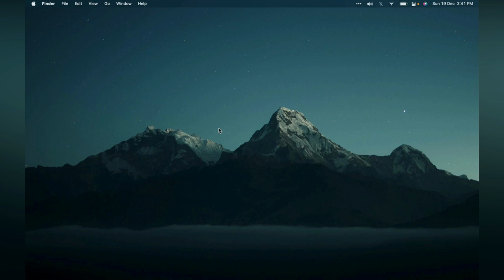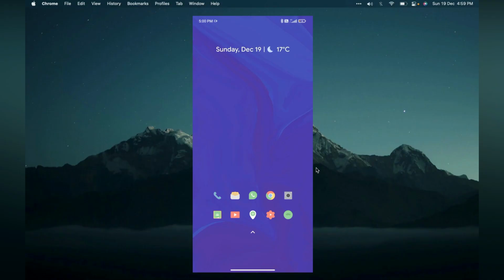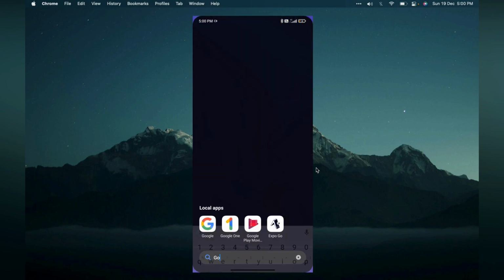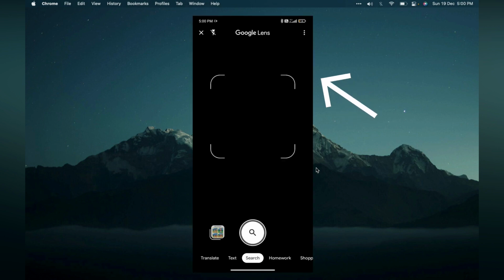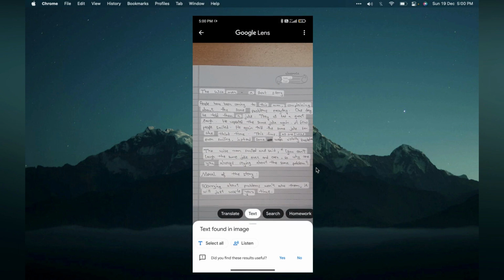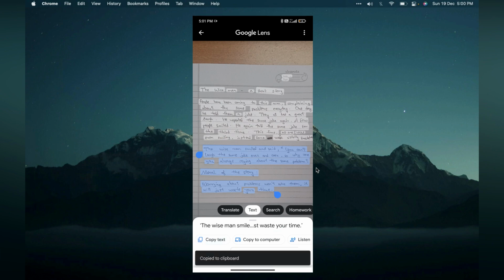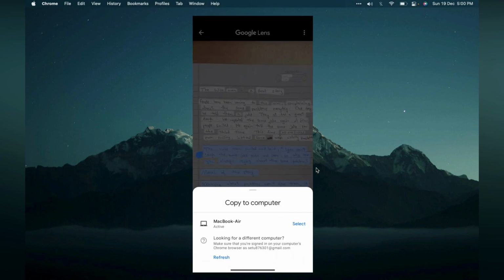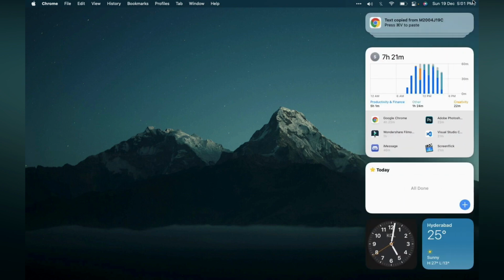Google Lens: Copy & Paste your handwriting as text to your PC!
Do you need to digitize handwritten notes to edit or index them? Or would you like to copy text from the picture of a handwritten quote?

Google has added a very useful feature to Google Lens, its multipurpose object recognition tool. You can now copy and paste handwritten notes from your phone to your computer with Lens.

In order to use the new feature, you need to have the latest version of Google Chrome as well as the standalone Google Lens app on Android or the Google app on iOS (where Lens can be accessed through a button next to the search bar). You’ll also need to be logged in to the same Google account on both devices.

That done, simply point your camera at any handwritten text, highlight it on-screen, and select copy. You can then go to any document in Google Docs, hit Edit, and then Paste to paste the text.

Chapters:
0:00 Intro
0:37 Process
2:26 Rolling the Outro

2. Mama Aiuto - Bell Tower